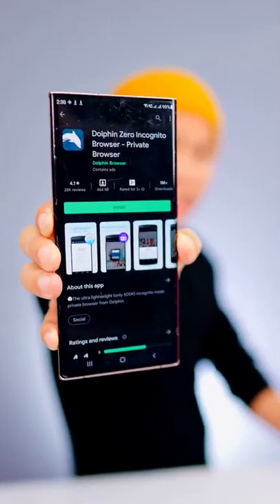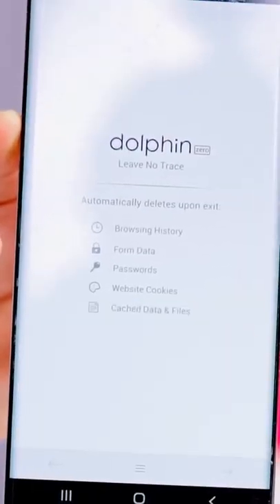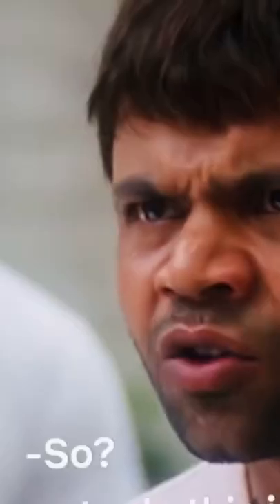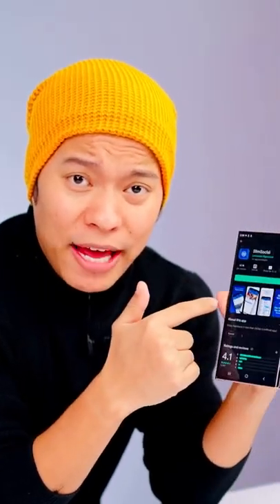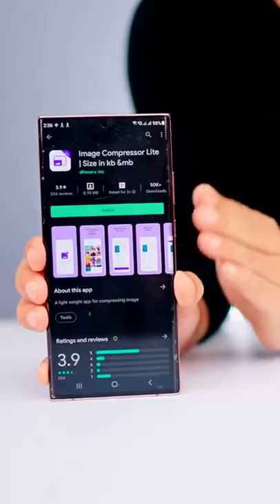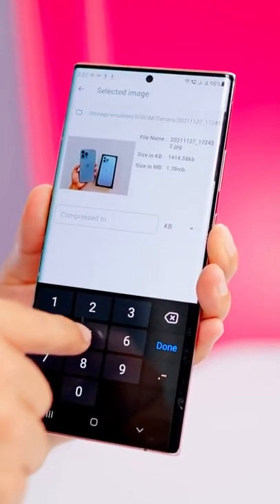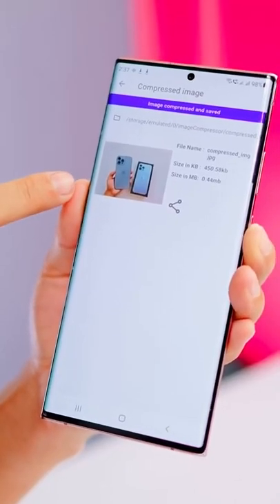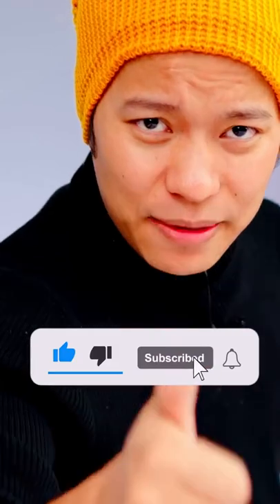🔥Mobile ka storage kaise badhaye 🥺😱 | 😳Storage Problem solved 😱🤔 | Technology Gyan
‼️ IMPORTANT LINKS ‼️
FOLLOW FOR MORE ENQUIRIES 📌

Manoj saru short video
Tech Shiksha
Technology Gyan video
Manoj saru full video
Technical guruji new video
Trakin tech new video
Tech burner new video

© This Video is entertainment purposes only.